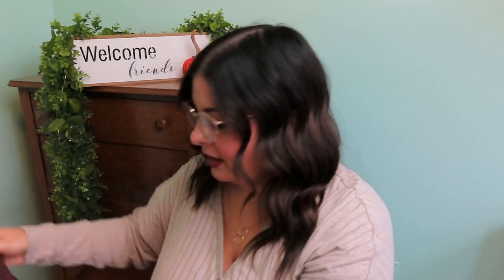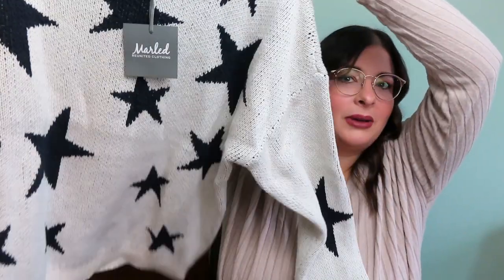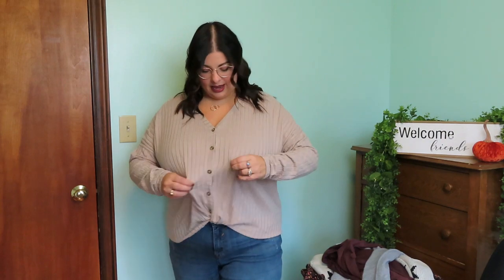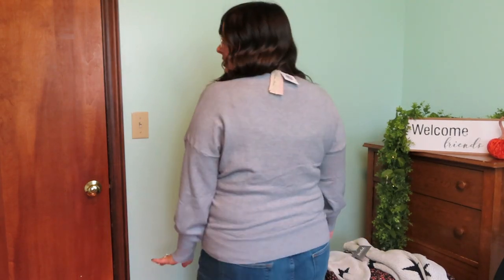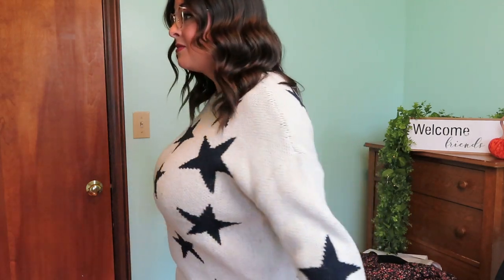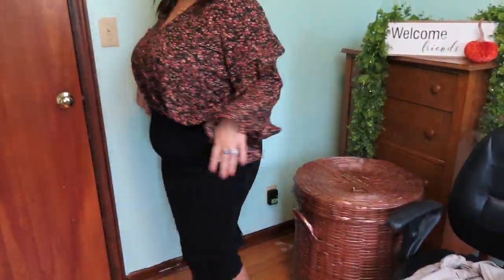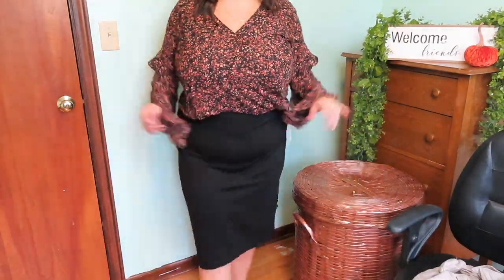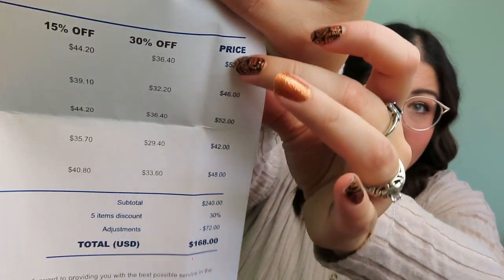Fashom Unboxing November 2021!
Hello friends! Welcome to my Fashom unboxing! Fashom is a styling service that you can request on demand! It is not a subscription! Your first styling session fee is ALWAYS free and only $20 a session after that!

With Fashom, you fill out your style preferences and sizes and a stylist will pick out 7 items. Then they send you an email when you styling session is ready and you pick 5 of those items for them to send you! You have 3 days after you receive you box to try on and check out!

Also, for every box that is sent out, Fashom donates $1 to Second Chance Rescue in NYC!

They've also just introduced video calls with their styling team for customers to talk about your personal style!

If you'd like to try Stitch Fix, please consider using my referral code if you are NEW to stitch fix to receive $25 towards your first box with Stitch Fix! (I would get $25 too!)

Bras I love! Adore Me is a Monthly Subscription Service. They offer lingerie, swimsuits, pajamas, bra and panty sets etc! If you don't want to get anything that particular month, just skip it between the 1st and 5th of each month! If you forget to skip, they will charge the card on file and it will remain as a credit on your account. (Full disclosure) If you use my link I would get some credit.